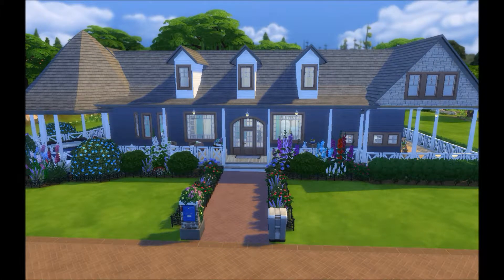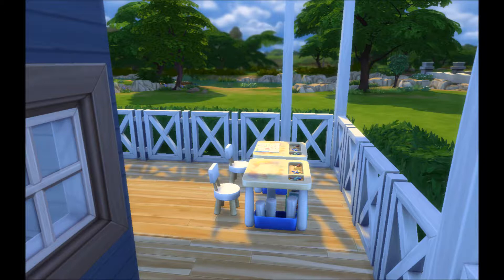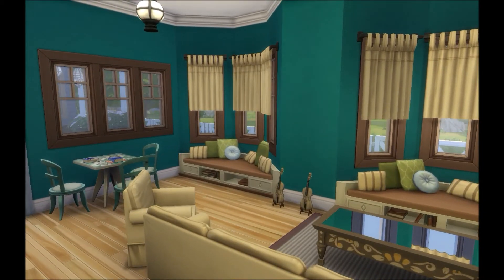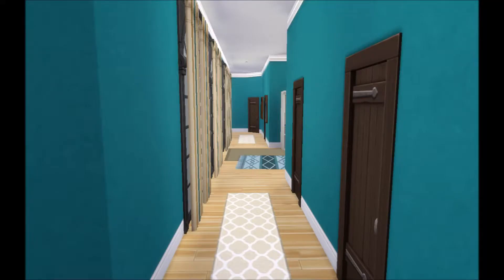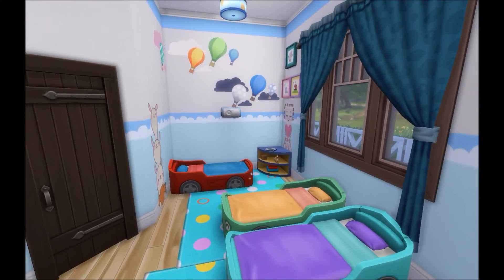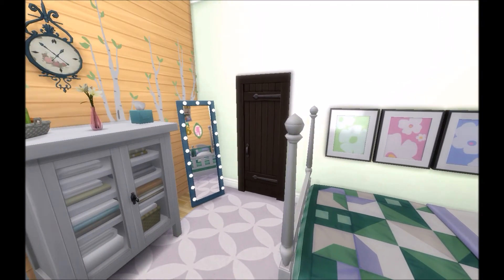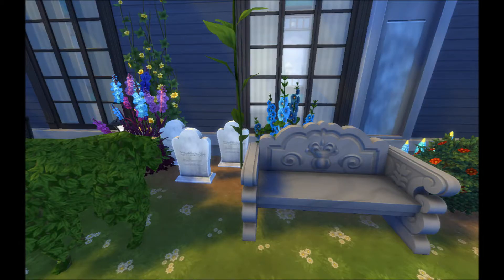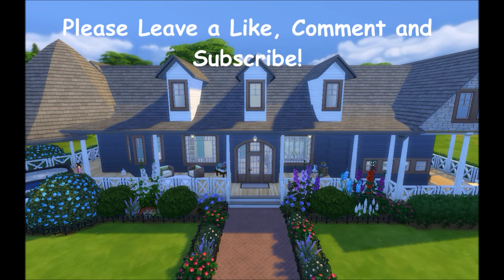The Sims 4//The Secret Garden Home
Hello Everyone!! I am back from my break with a house tour I am really excited to show you!! It's a build I have worked on a week and a half ago that is for Tatianna and her kids in my 100 Baby Challenge!! I really hope you enjoy it and would love to hear from you!! Have a lovely day!!